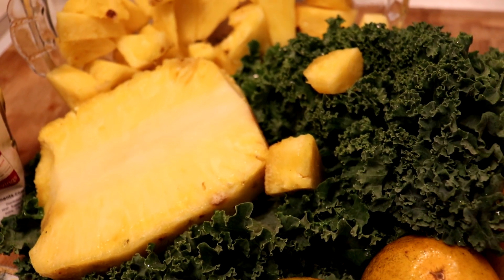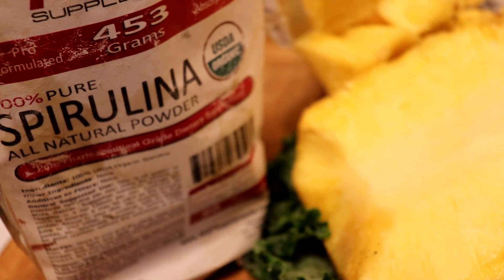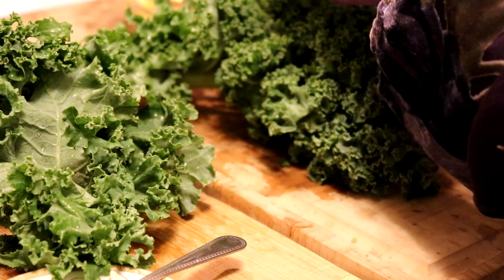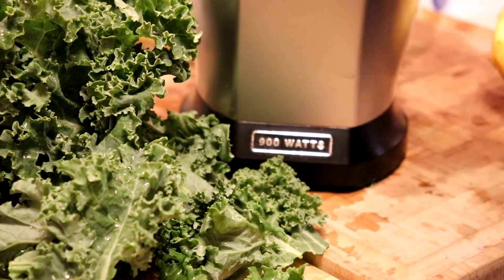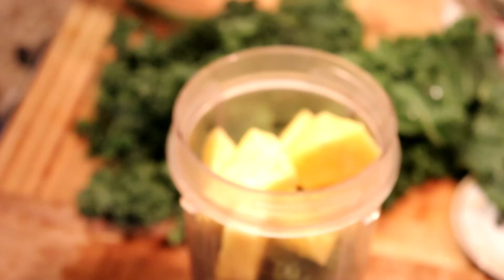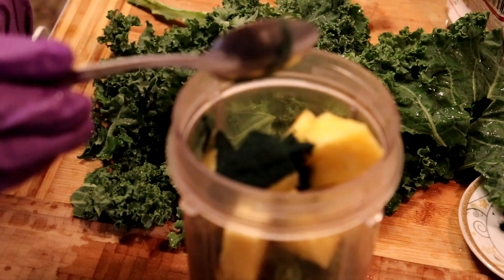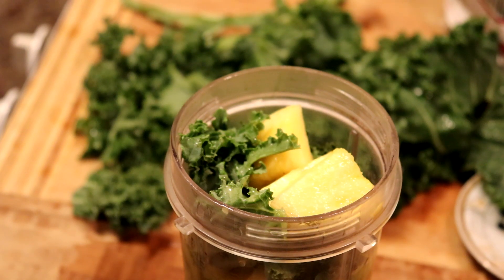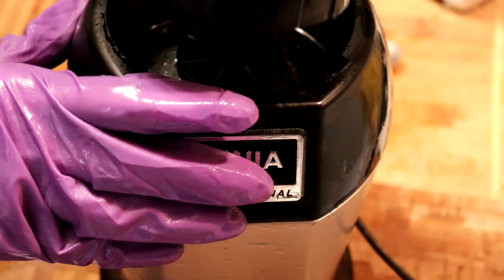WHAT'S IN YOUR BLENDER? | DAY 3 | 10 DAY SMOOTHIE CHALLENGE.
Greetings Kings & Kings, My Royalties, Caring & Sharing with you ALL once again.

What's in your blender?  This is Day 3 of 10  the Smoothie Challenge. Plz Join me in a 10 day smoothie challenge.  Today's Smoothie is made with ,

( use what ever ratios according to your yield )
Kale,
Fresh OJ,
Spirulina
Pineapple...then just BLEND !

Leave a comment in the comment section and let me know if any of you are interested in doing this  HEALTHY challenge.

Peace and Blessings and Kings and Queens

QueeningDaSalads  w/Tea